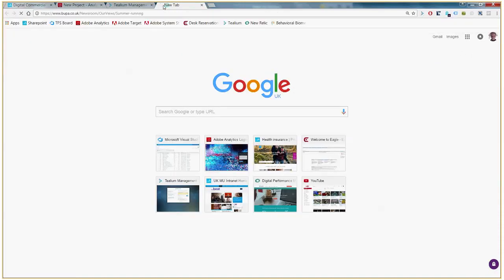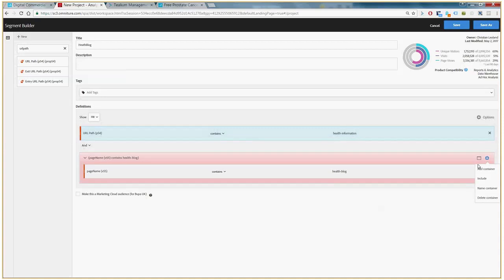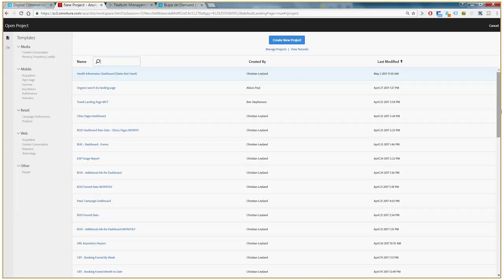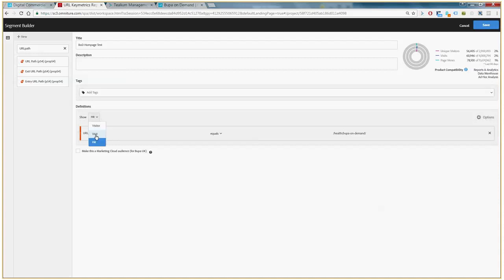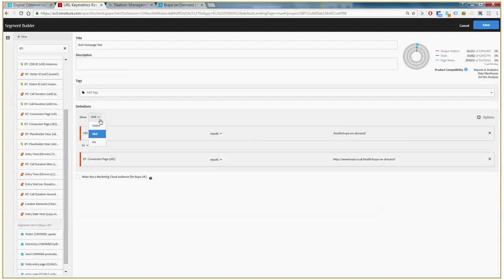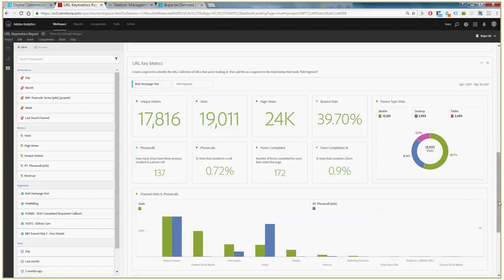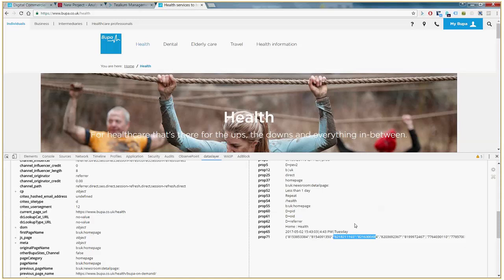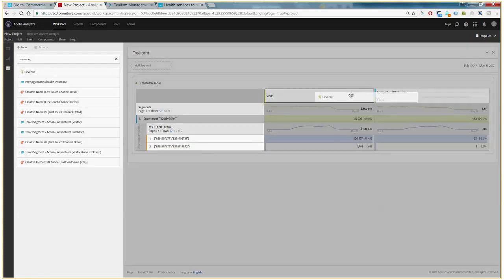Adobe Academy 02 May 2017 16 11 53